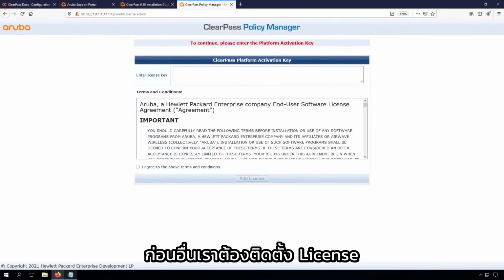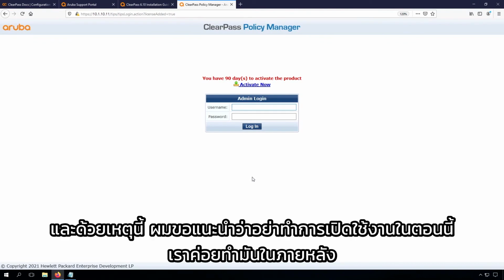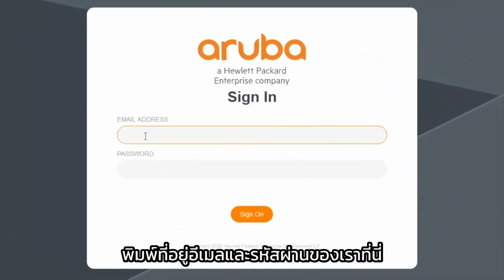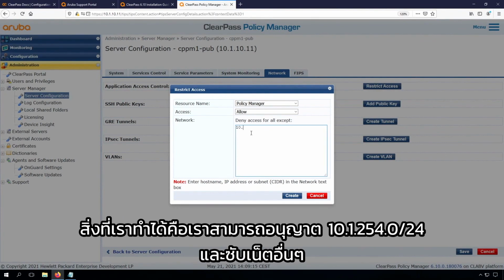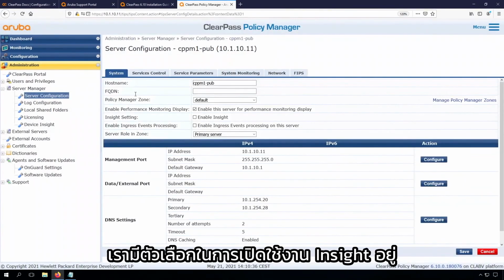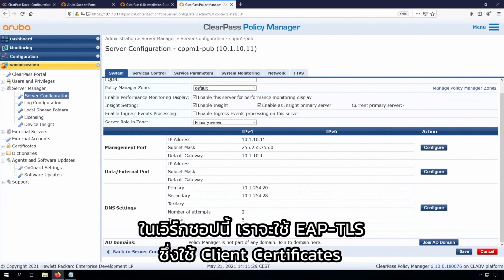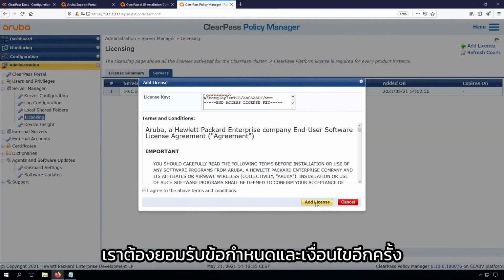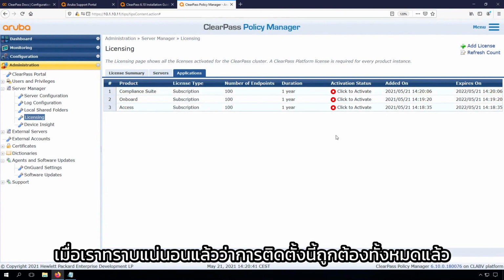ClearPass Getting Started 2 2 Logos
มาต่อกันใน EP.2 สำหรับวีดีโอแนะนำวิธีการติดตั้ง ClearPass ตั้งแต่เริ่มต้นอย่างละเอียด ซึ่งเป็นการใช้งานสำหรับระบบเครือข่ายทั้งแบบ Wired และ Wireless ให้ศึกษากันได้แบบไม่มีค่าใช้จ่าย ซึ่งใน series Getting Start นี้มีทั้งหมด 4 วีดีโอด้วยกัน มารับชมรายละเอียดใน EP.2 กัน